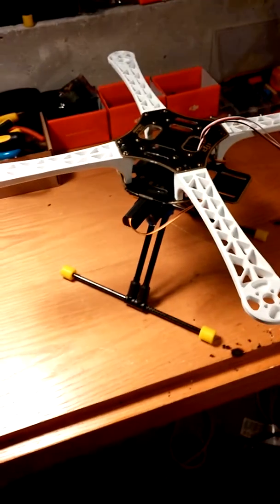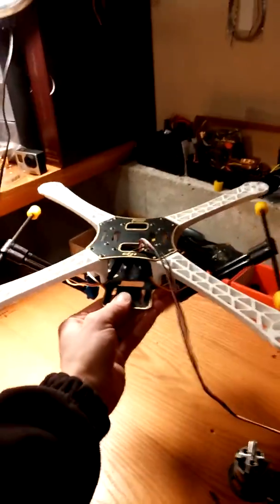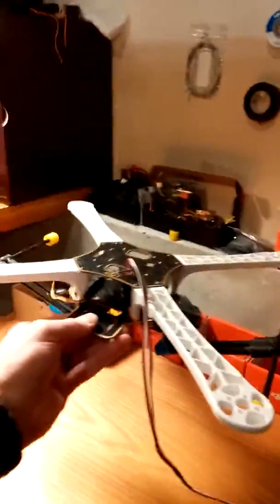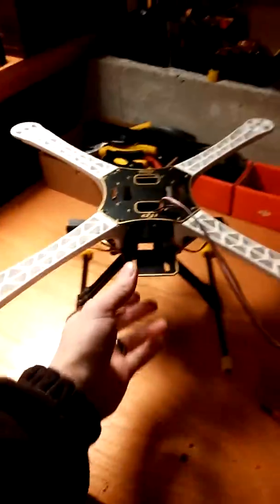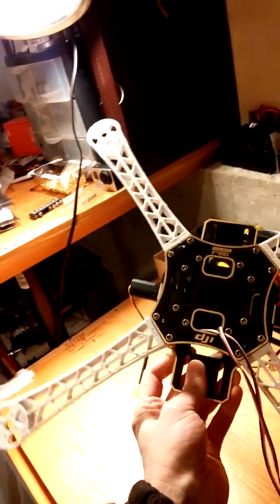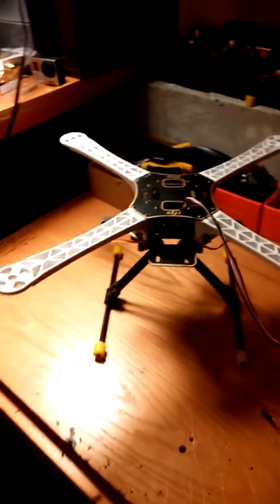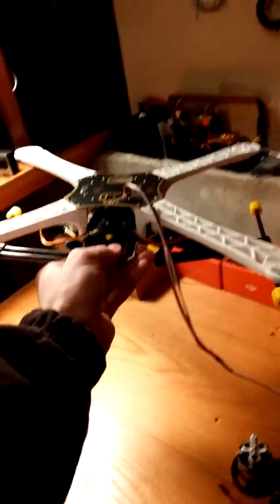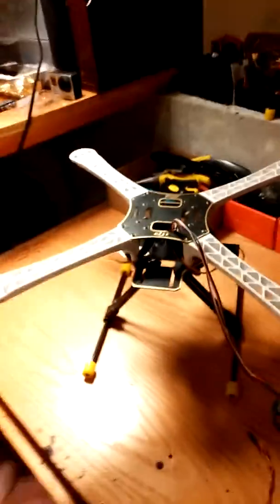Retrax on an F450 frame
These retractable landing gear can be fitted to just about any 450 size frame